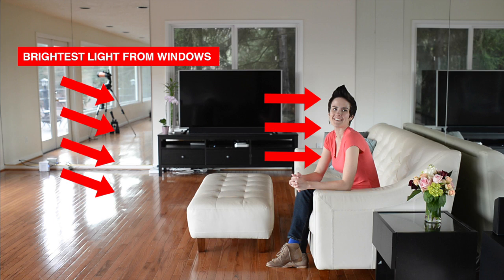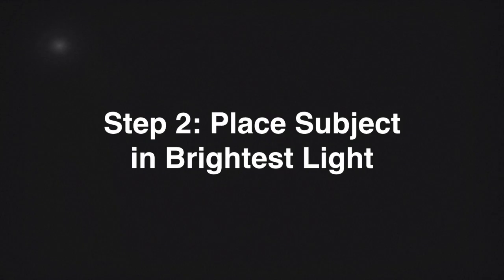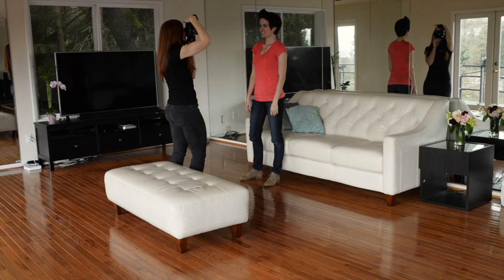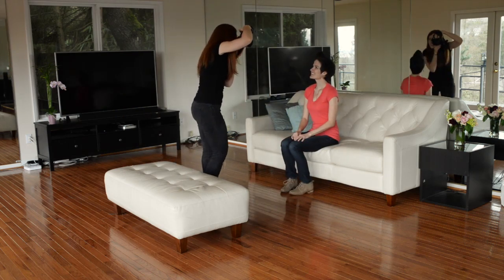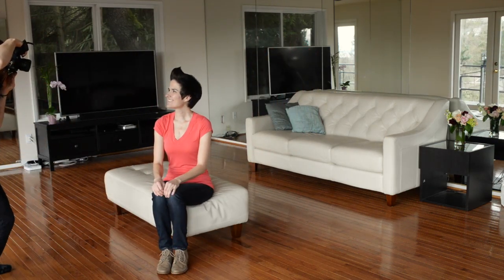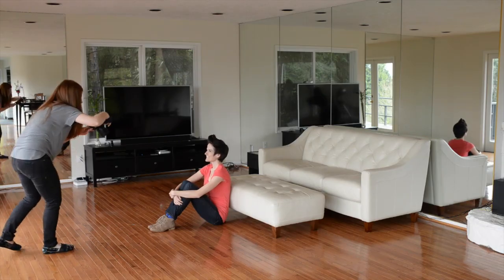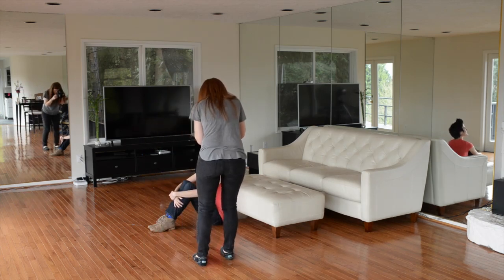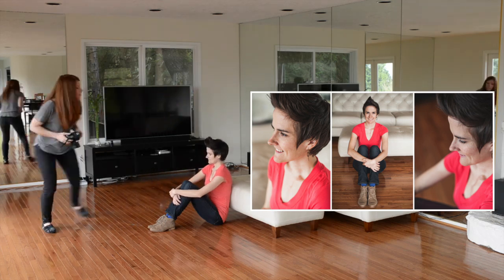Practice Seeing Light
Simple steps to help you identify light anywhere you go. Things to look for and how to see light as you take photos.